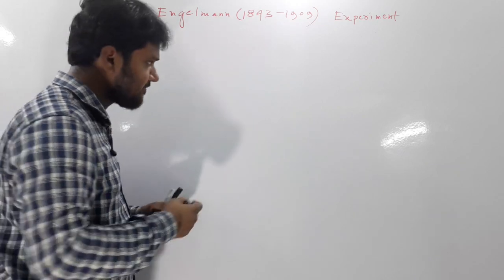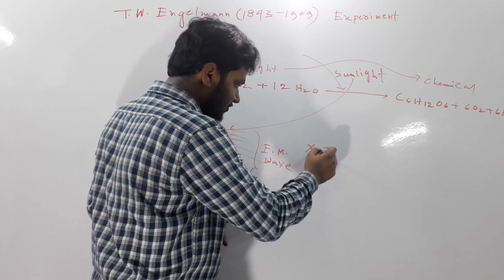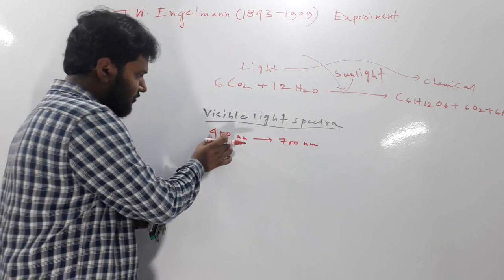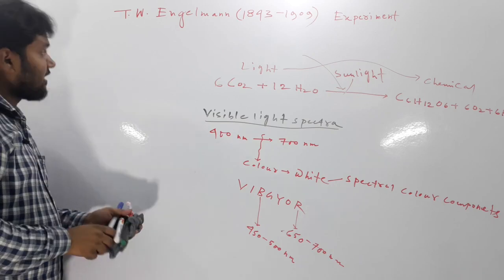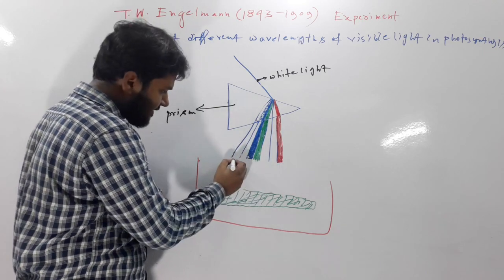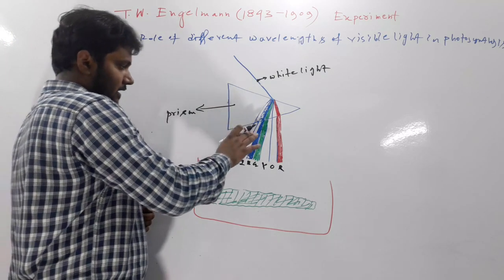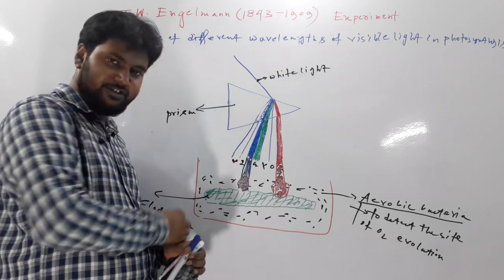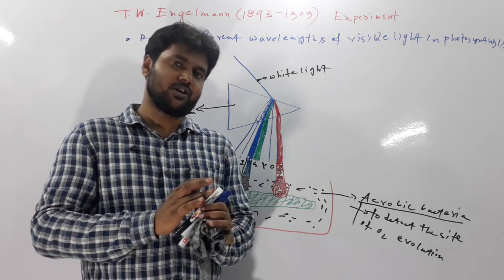PHOTOSYNTHESIS PART-4 ( T.W. ENGELMANN EXPERIMENT ) IN WHICH LIGHT PHOTOSYNTHETIC RATE IS HIGHEST ??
Now consider the interesting experiments done by T.W Engelmann
(1843 – 1909). Using a prism he split light into its spectral components
and then illuminated a green alga, Cladophora, placed in a suspension
of aerobic bacteria. The bacteria were used to detect the sites of O2
evolution. He observed that the bacteria accumulated mainly in the region
of blue and red light of the split spectrum. A first action spectrum of
photosynthesis was thus described. It resembles roughly the absorption
spectra of chlorophyll a and b (discussed in section 13.4).